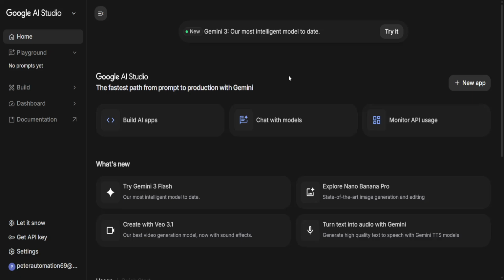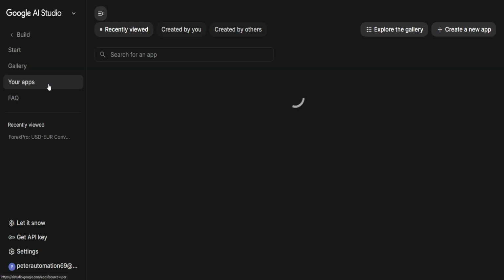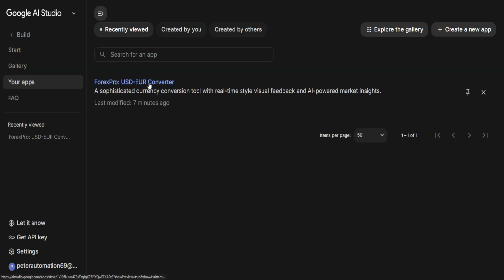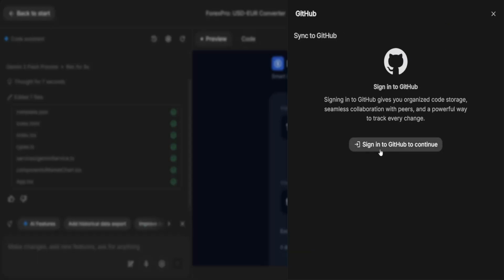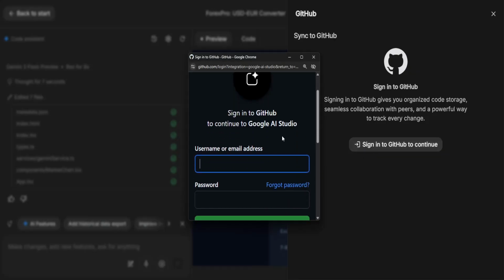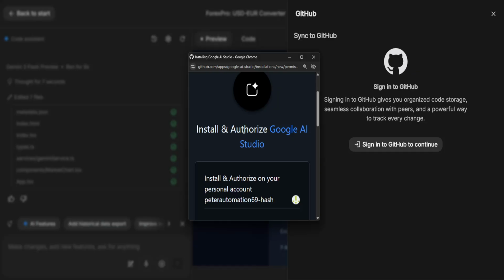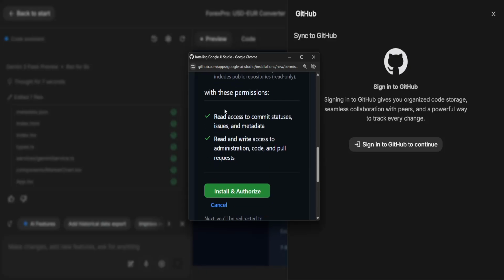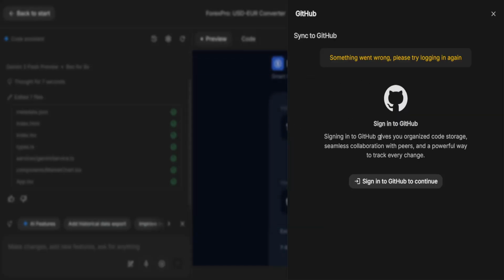How To Connect Google AI Studio To Github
In this video I show you how to connect Google AI Studio to Github. If you want to learn how to link Github To Google AI Studio then this is the tutorial for you.